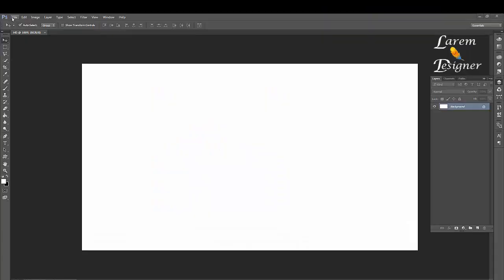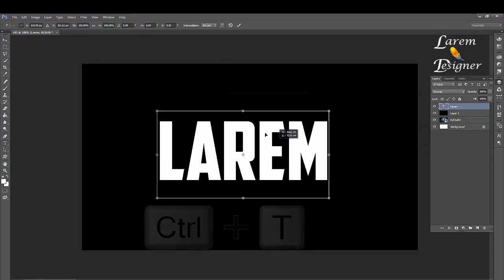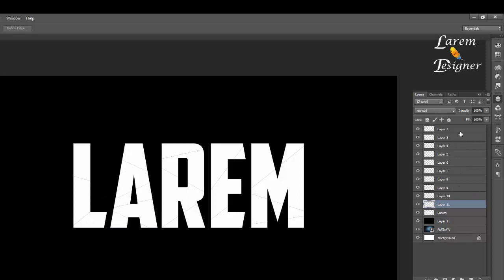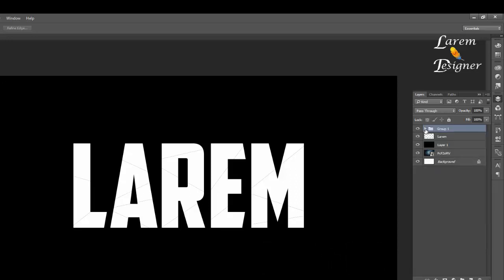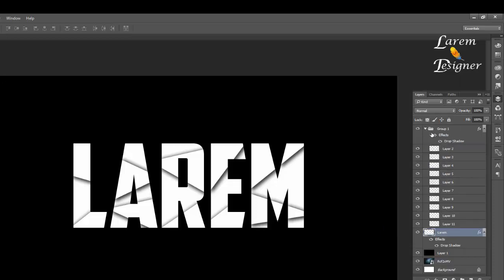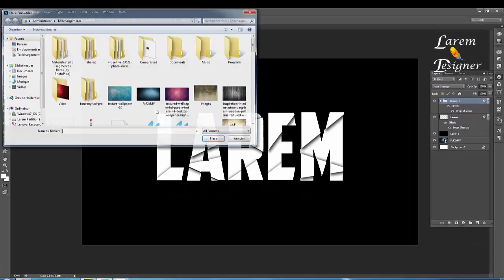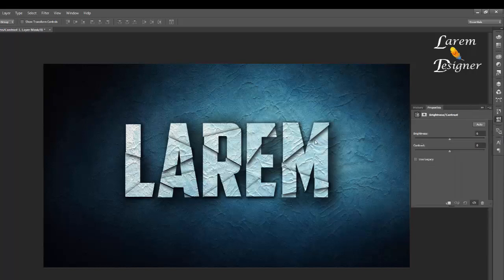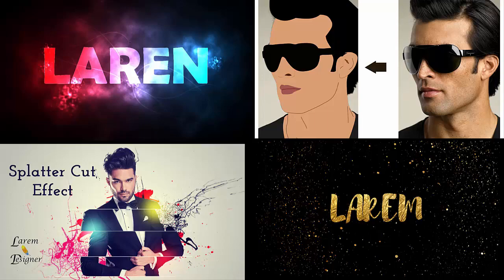Broken text effect photoshop , Photoshop tutorials